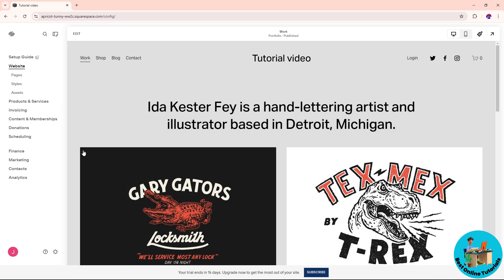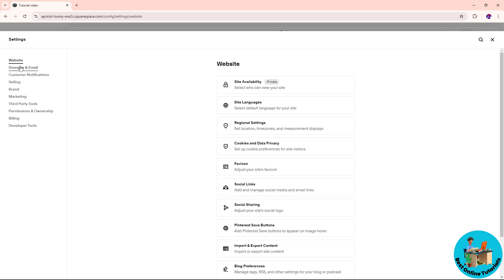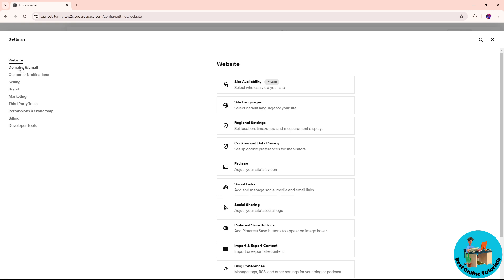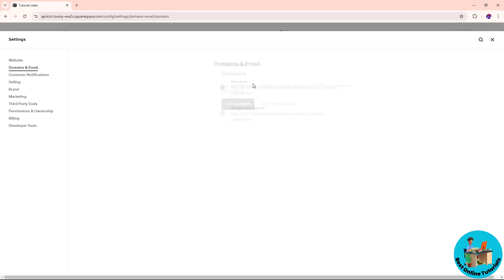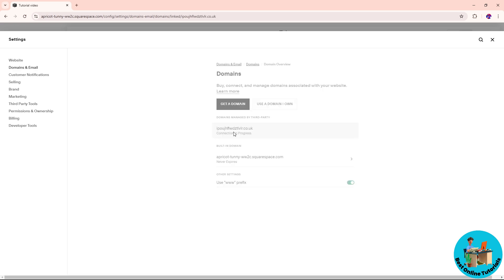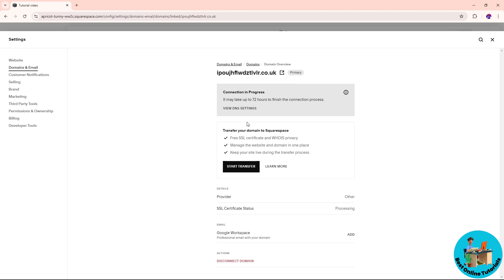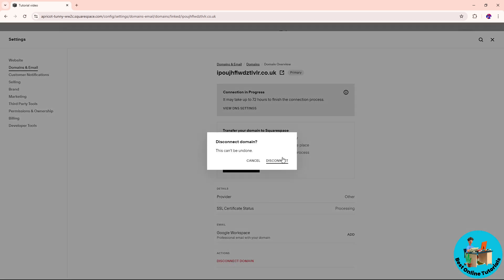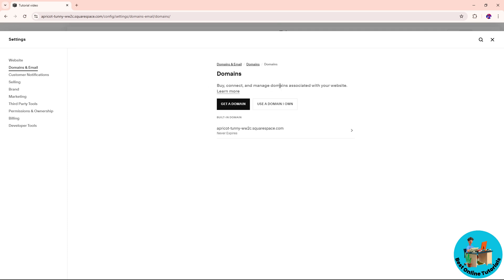How can I remove my domain from Squarespace (Step By Step) 2025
How can I remove my domain from Squarespace (Step By Step)

Learn how to remove your domain from Squarespace with this step-by-step tutorial. Whether you're switching providers or no longer need the domain, we'll show you how to do it easily.